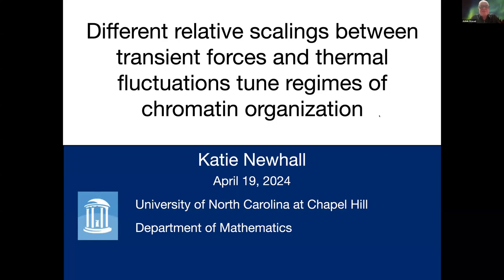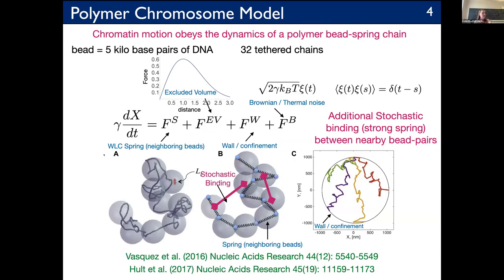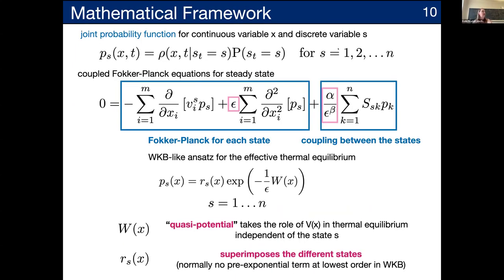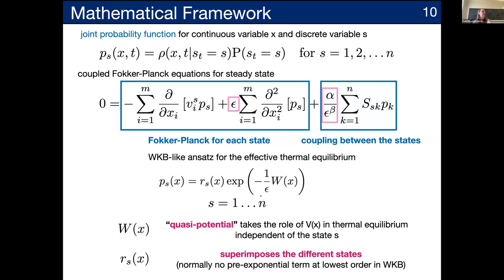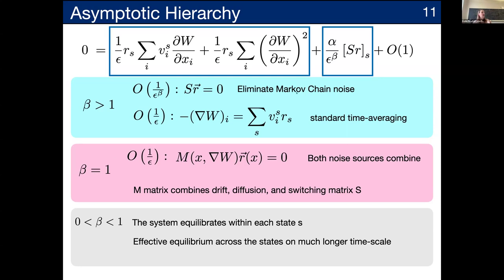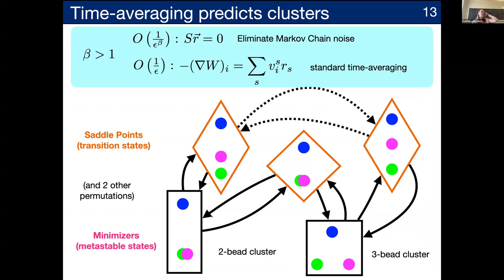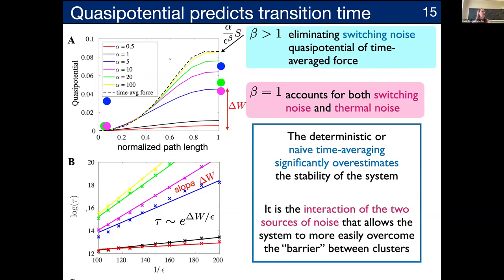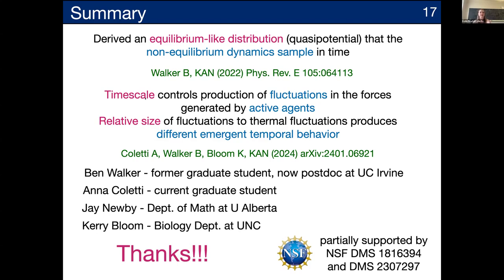Katie Newhall - Transient Forces and Thermal Fluctuations Tune Chromatin Organization